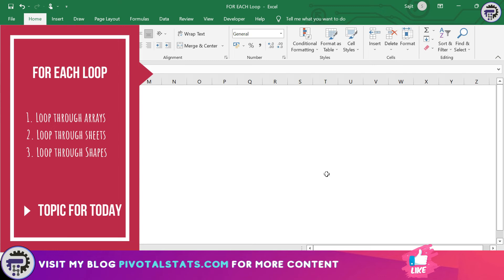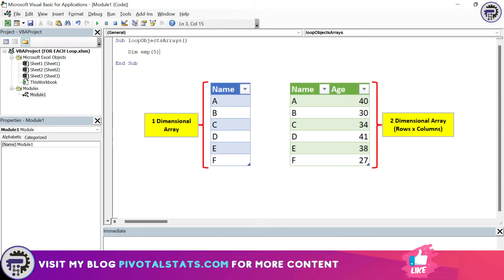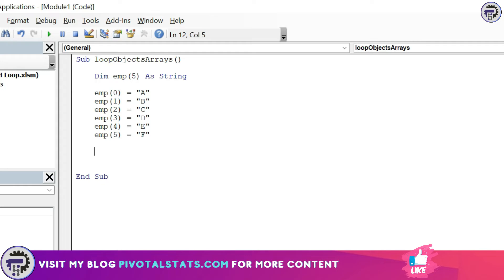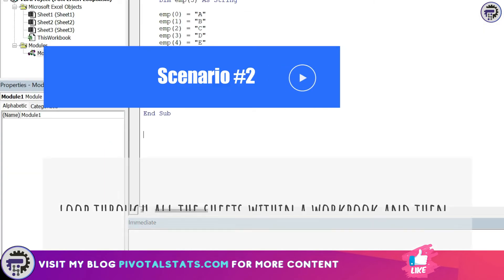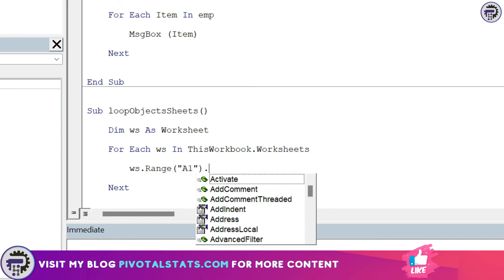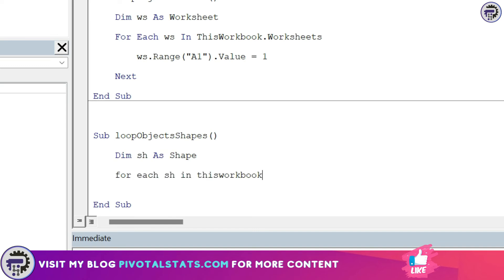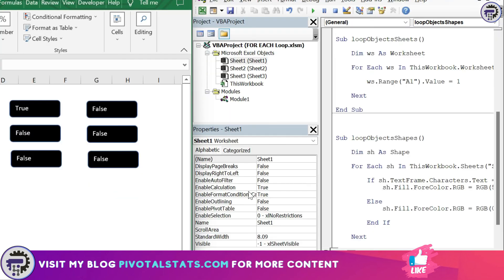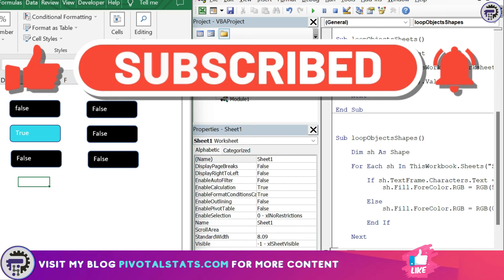PART 2 - How to Loop through ITEMS in OBJECT using FOR EACH Loop | Excel VBA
Lets understand how to use FOR EACH loop in Excel VBA to loop through items of OBJECTS. Beginner friendly tutorial on vba loops

1. Loop through ARRAYS
2. Loop through SHEETS
3. Loop through SHAPES

1. Blue Yeti Microphone -

2. LG Ultrawide Curved Monitor -